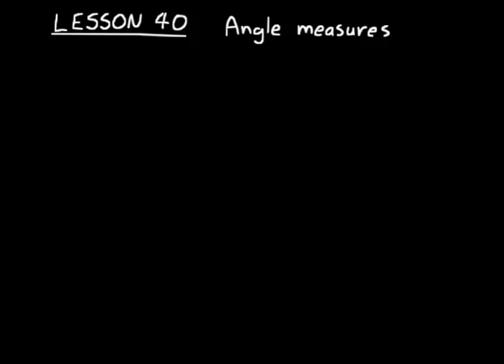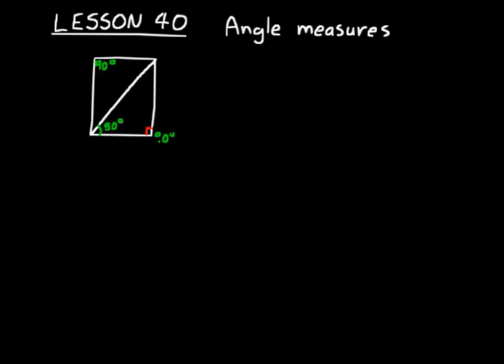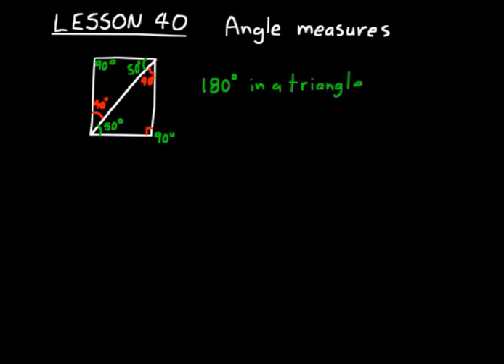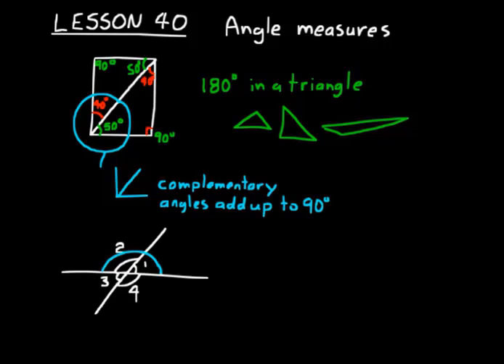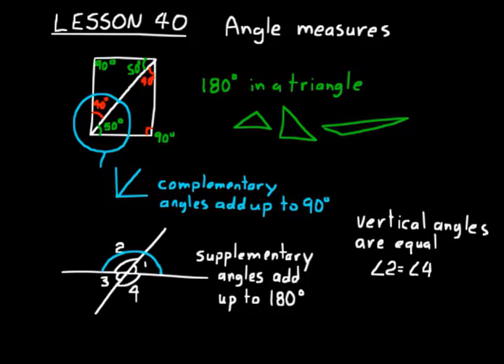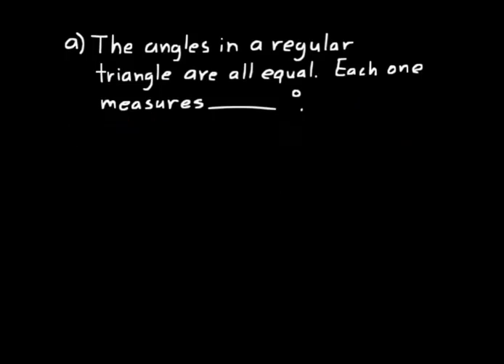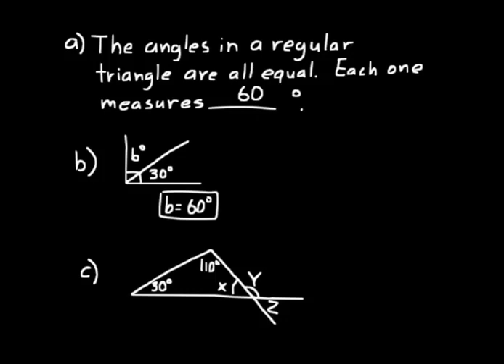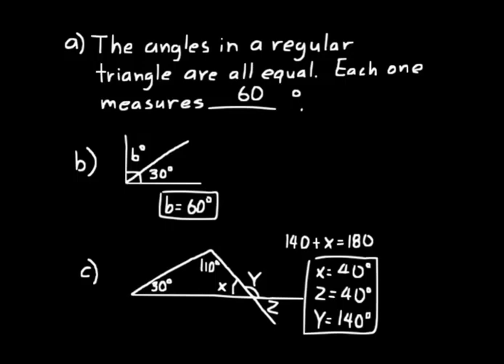040 DIVE Math 87 3rd Edition R2